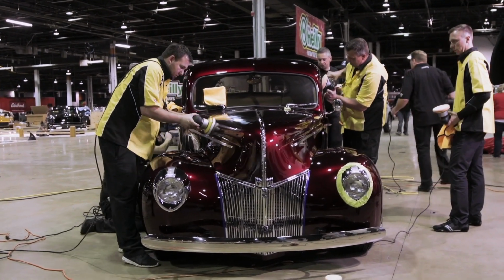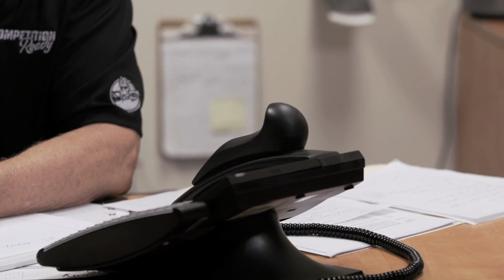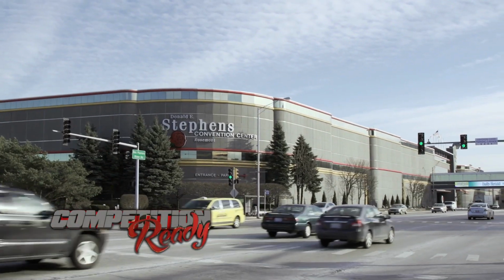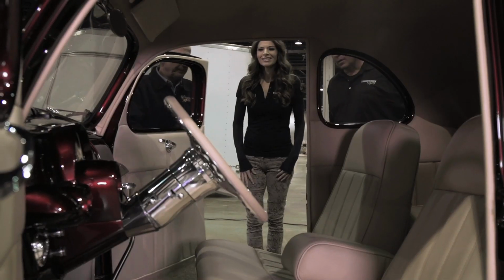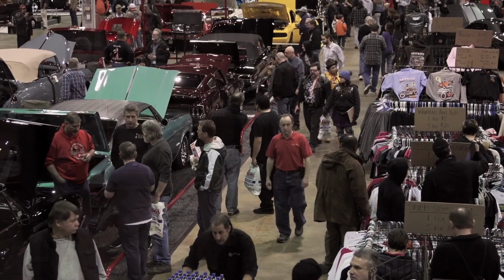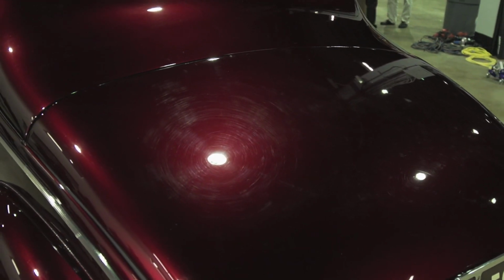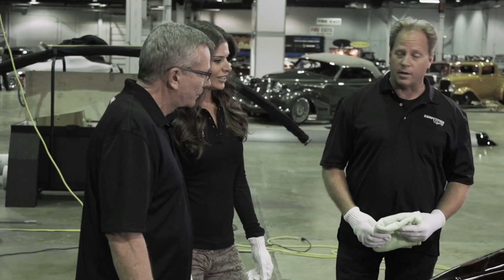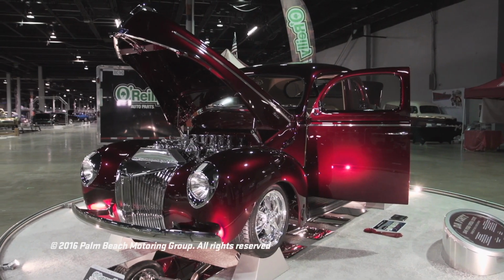Competition Ready Season 1 Episode 1: LEGEND CUP (Full version)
On this episode of Competition Ready, Bob McKee, Mike Philips and their team of expert surface technicians receive a call from Tim O’Connell, one of the top builders in the country and a Legend Cup contender at the annual Chicago World of Wheels show. He needs the guys to meet him on the event floor the day before the show opens to help create that show-winning shine for his ’40 Ford Coupe. The Autogeek team swings into action, traveling to the windy city, meeting with the Tim and formulating a plan. This is an extremely tight deadline—and they’ve only got a handful of hours to employ their expertise to insure this amazing ’40 Ford Coupe is 100%...Competition Ready!